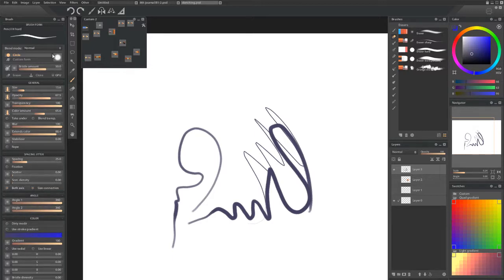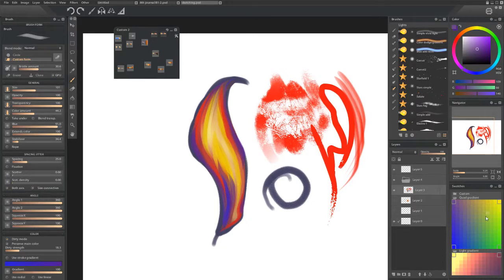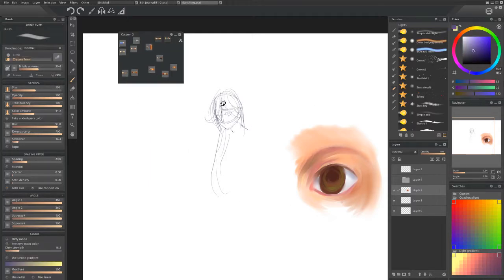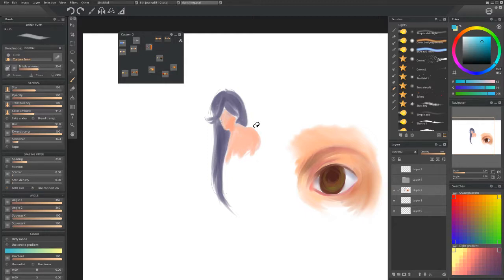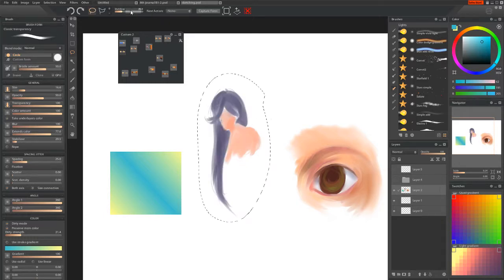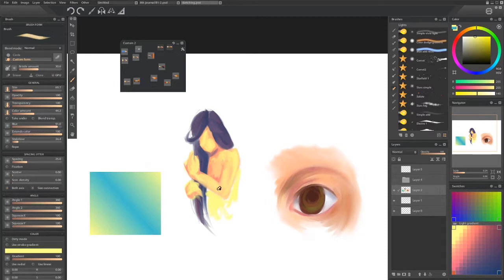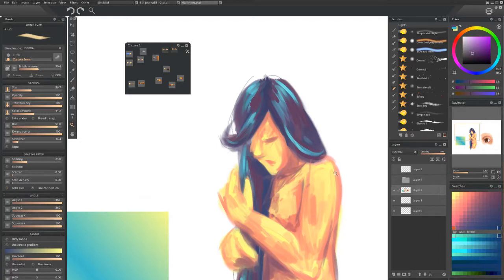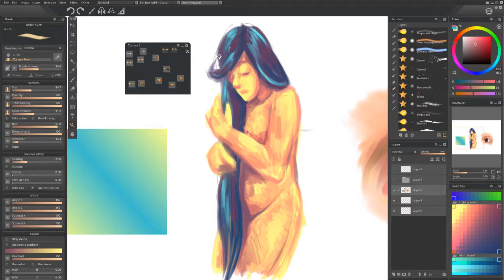Paintstorm Studio After 1 Week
Paintstorm Studio is a program that launched in 2015. I bought it back then and tested it out. I loved it, but it didn't allow for a multi display set-up so I didn't use it. Now I have it on a laptop and will be using my desktop for references, etc. so I' m good to go. It's been two years and it's clear that the updates have changed a lot.

I've spent this past week getting acquainted with the program. This is a short stream where I talk about what I've learned about the program. Send me questions about the program for me to look into for a future stream.